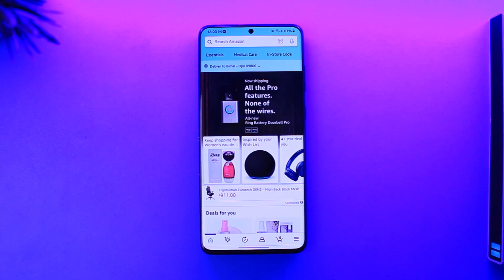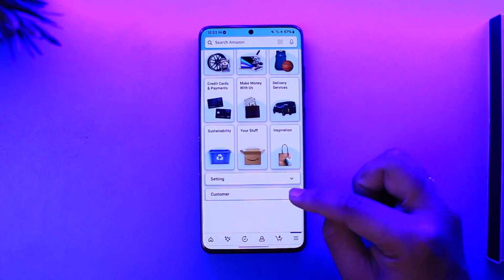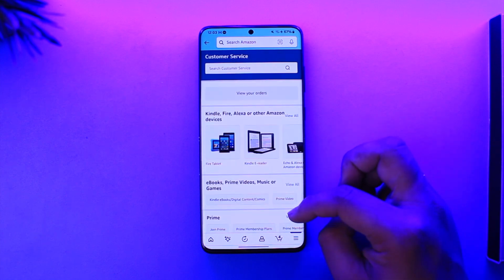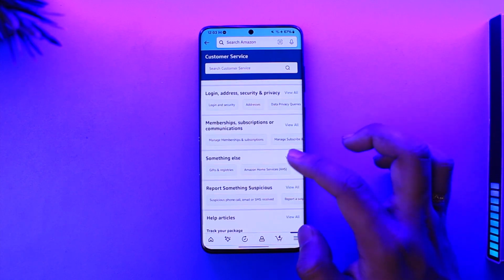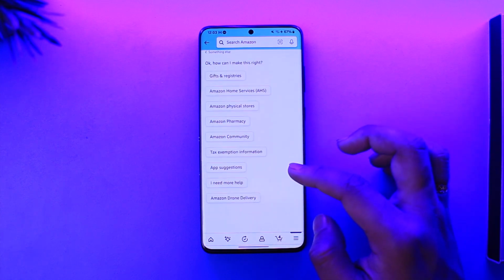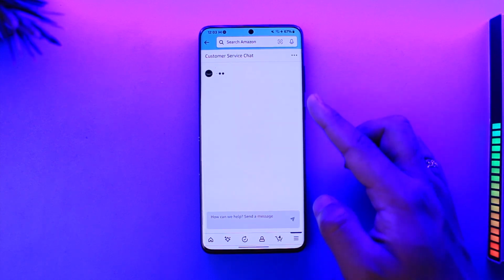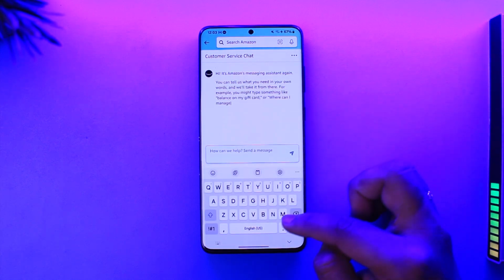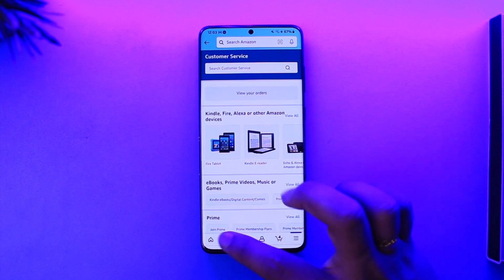How To Contact Amazon Customer Care !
In this tutorial video, I am simply going to show you how you can contact Amazon customer care.

~Chapters:
0:00 Introduction
0:11 Contact Amazon Customer Care
1:06 Conclusion